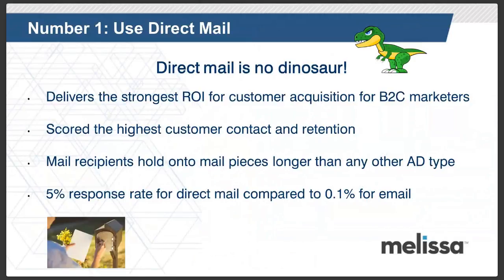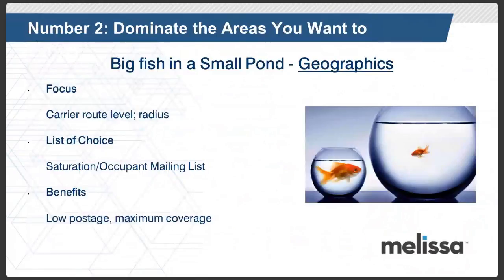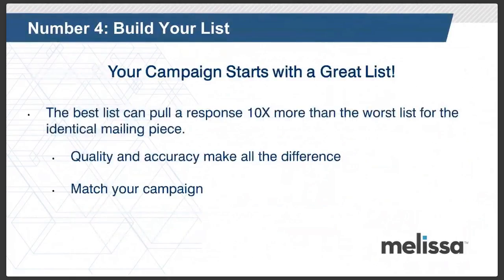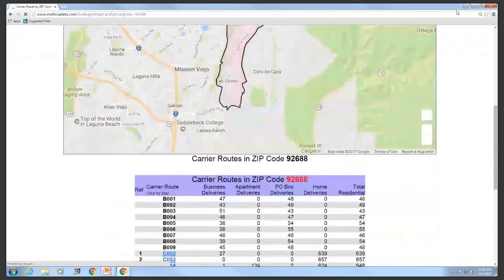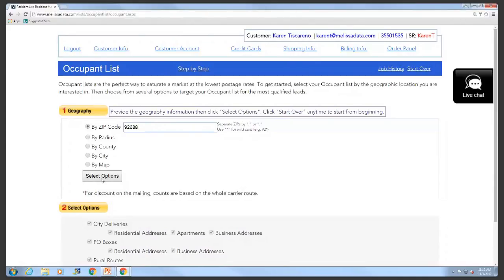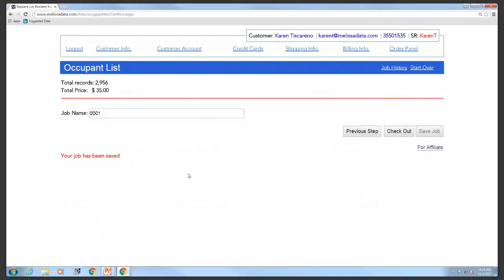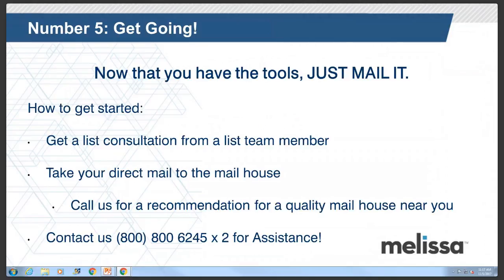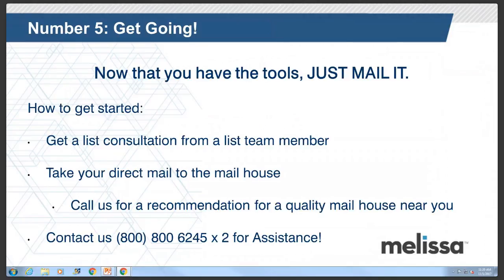5 Brilliantly Simple Ways to Improve Marketing with Targeted Leads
Uncover 5 simple ways to market right! This webinar shows you how to utilize targeted leads for quality marketing strategies and how to build your own mailing list!